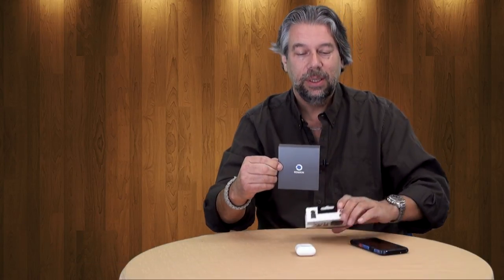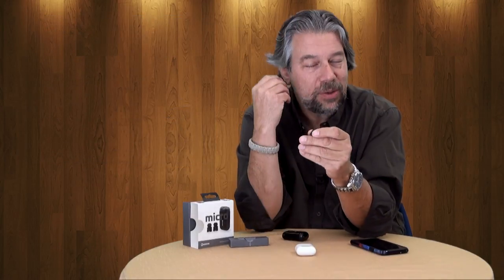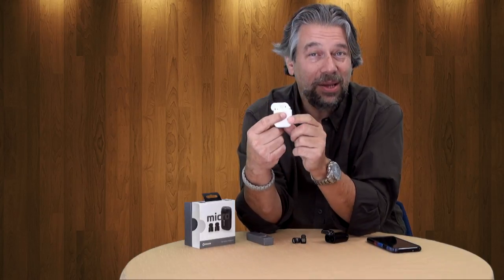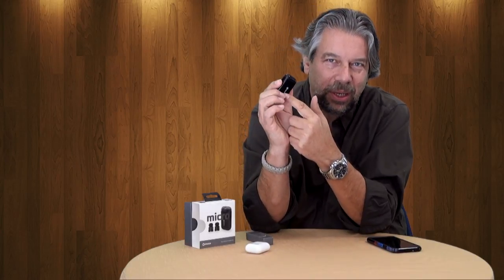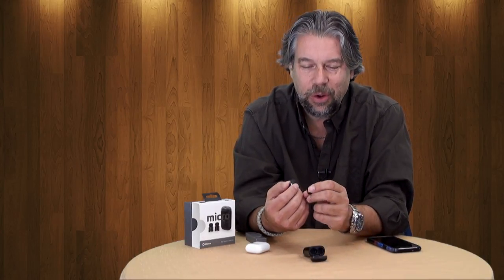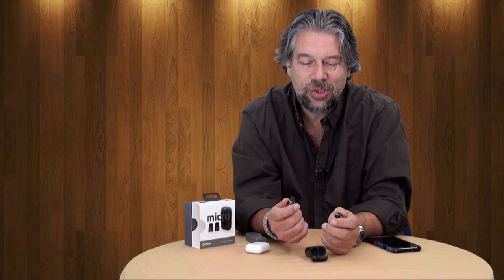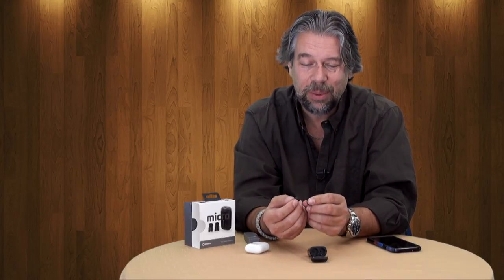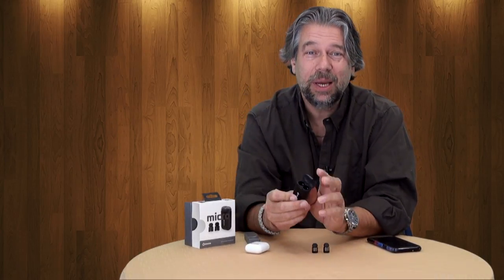Rowkin Micro - Tiny AirPods-like Bluetooth Earbuds - Reviewed!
Imagine earbuds that not only don't have to be plugged into your smartphone, computer or other device but don't have any wires connecting them to each other either. Sort of like the Apple AirPods, but not with the premium Apple price tag and designed to be platform neutral so they work great with Android or iPhones. That's the Micro from Rowkin. Coupled with the charging case, they're surprisingly good and easy to work with.

Tech expert Dave Taylor of gives the Rowkin Micro a whirl and quite likes what he finds. In fact, with standard eartips, they fit better and sound better than the Apple AirPods too. However, the design isn't without some inherent limitations, as discussed...

Check them out